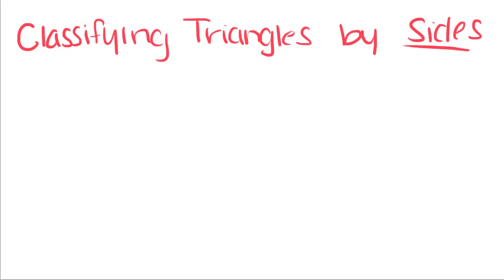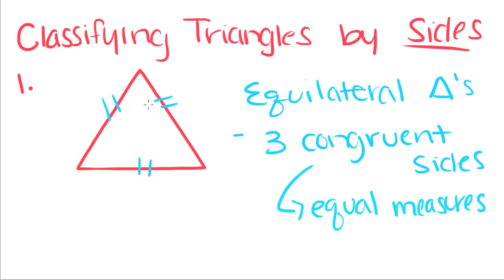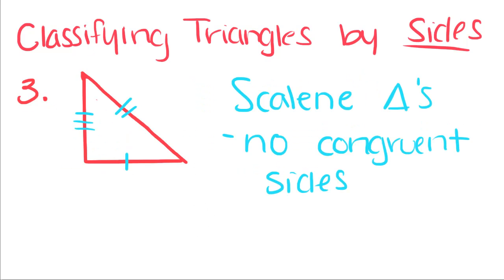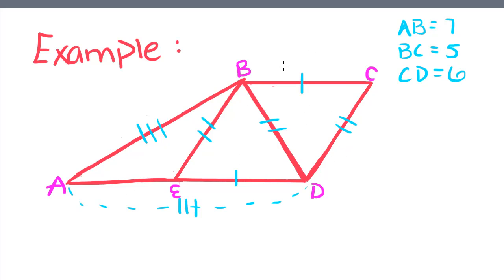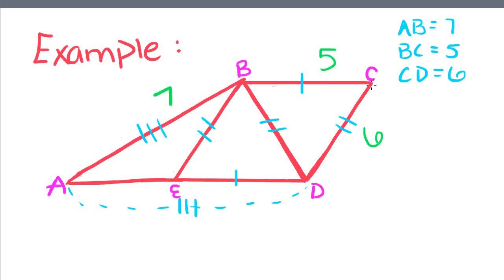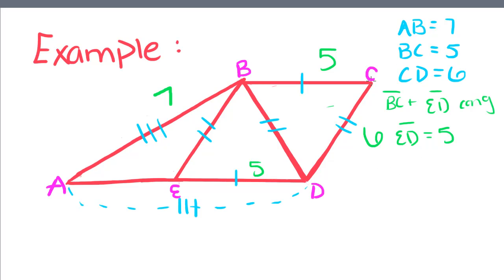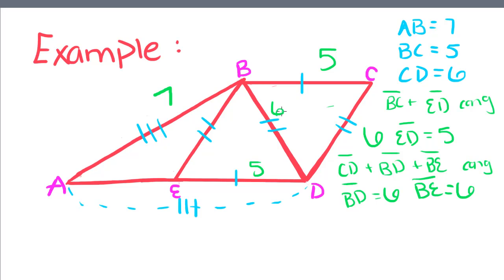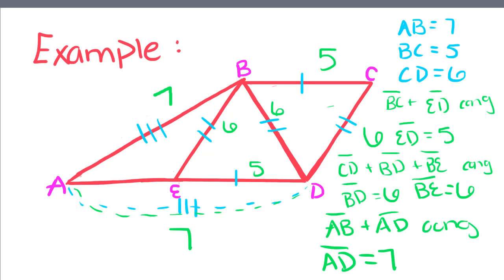Introduction to Geometry - 5 - Classifying Triangles by Sides